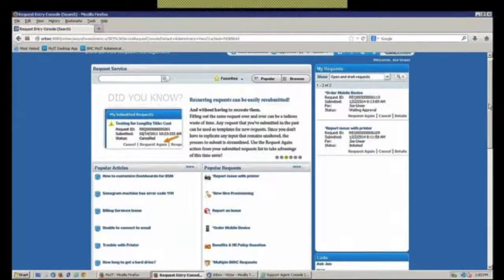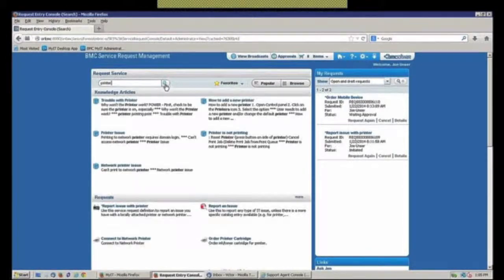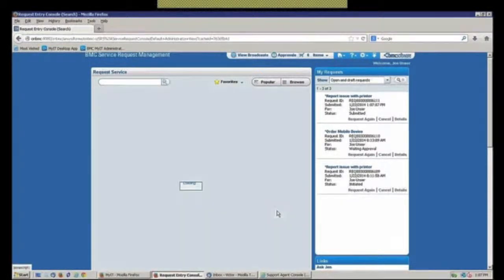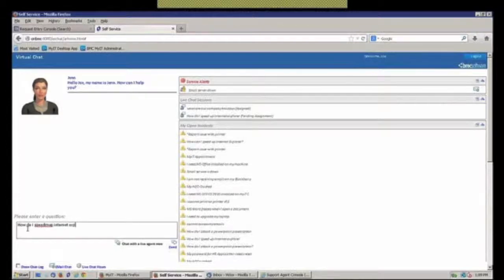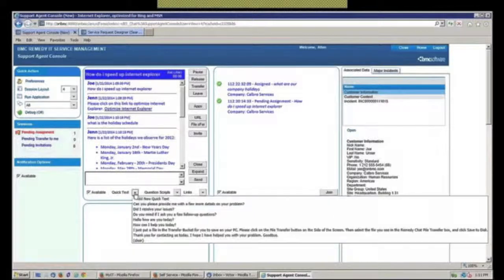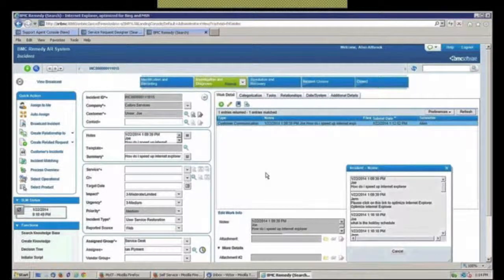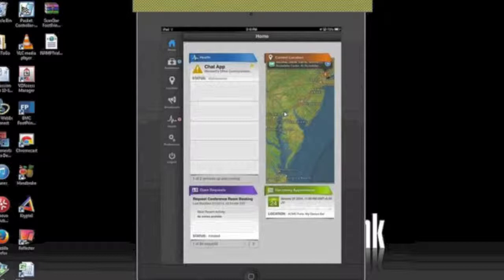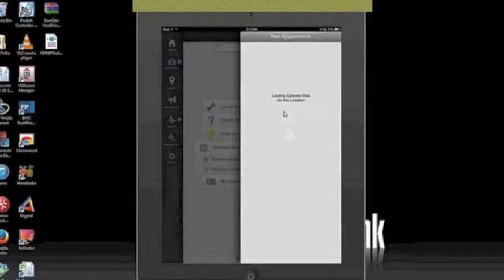BMC Remedy: 30 Minutes to Better Self-Service PART 1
A RightStar webinar presented by Roger East of RightStar, recorded live on January 22, 2014